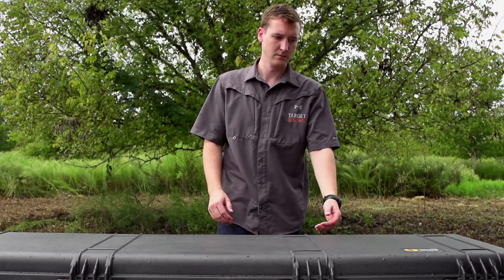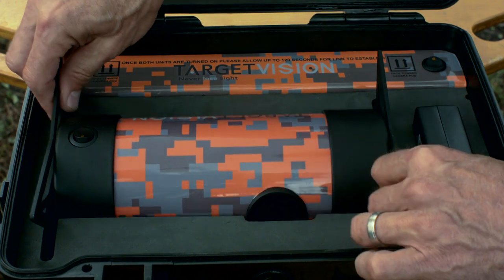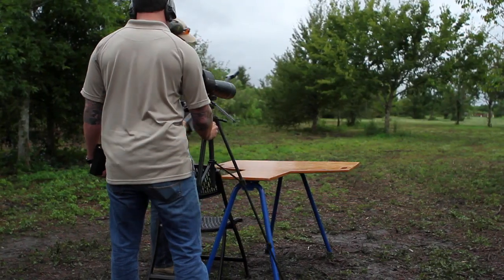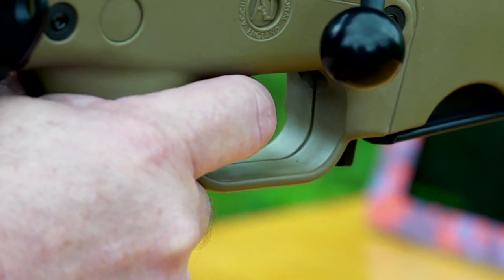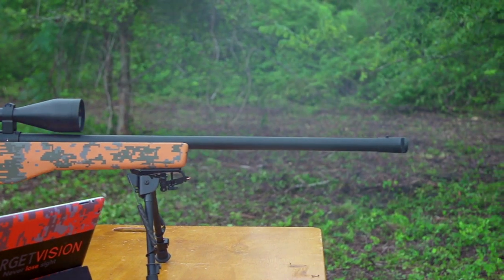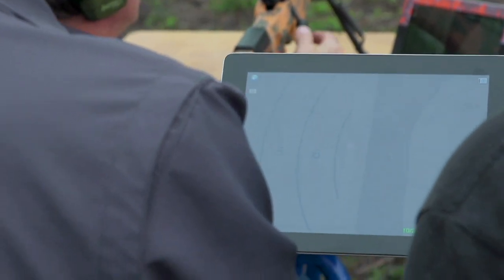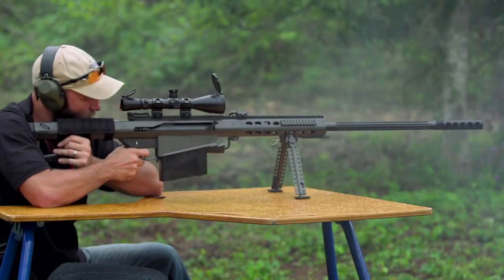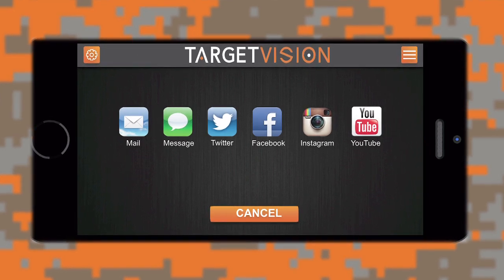TargetVision | Long Range Shooting Wireless Camera Application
TARGETVISION was conceived when the founders, Clay Rhoden, Richard Rhoden, and James Hoffman, combined their experience and knowledge of CCTV camera systems and component level electronics with their passion for shooting.  The result is something that has limitless possibilities and has already begun to revolutionize the way that people shoot.  TARGETVISION is bringing the shooting industry into the 21st century our our app-viewable target camera is only the first product to be launched by the companies visionary founders.  Follow us closely and check back often to see what our next revolutionary product will be.

We take the utmost pride in the quality and usability of our products and the fact that we manufacture and assemble all of our products in Texas.